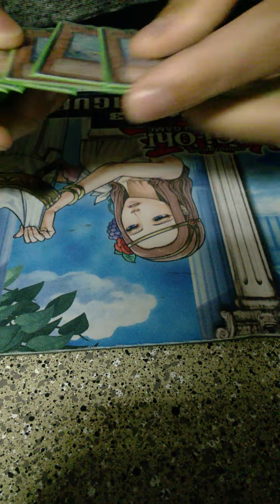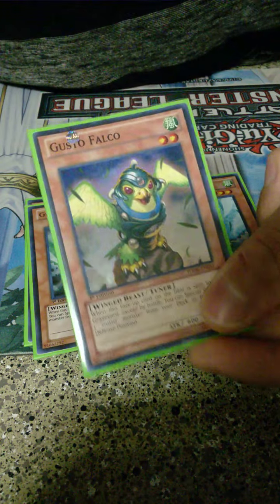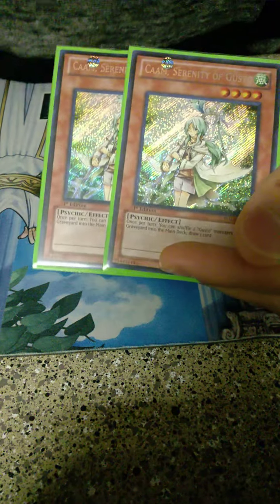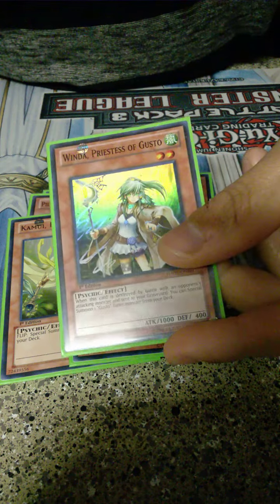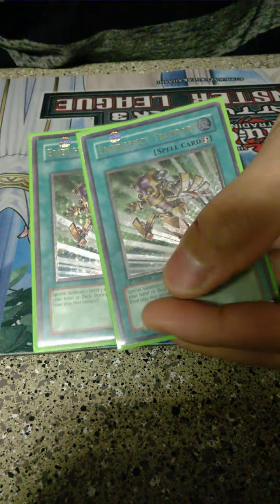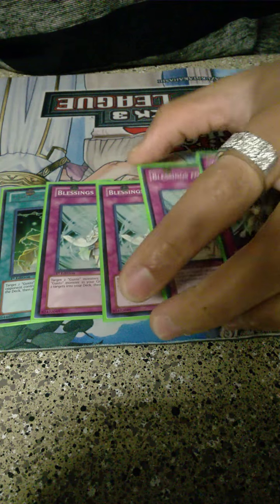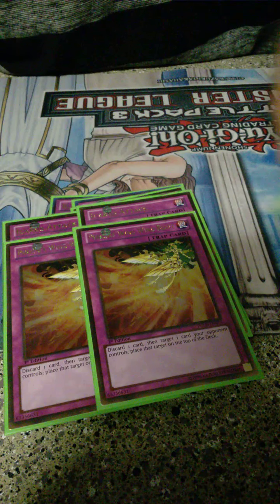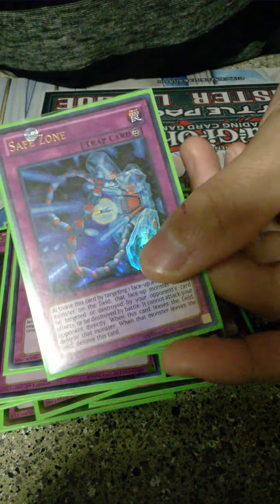gusto deck profile march 2016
PASSIVE AGGRESSIVE KAMIKAZE OTK